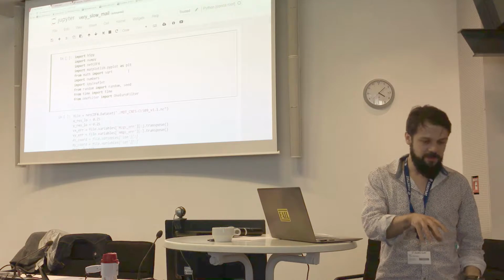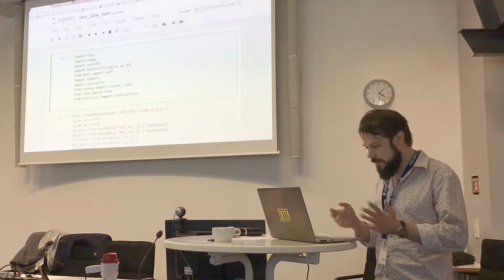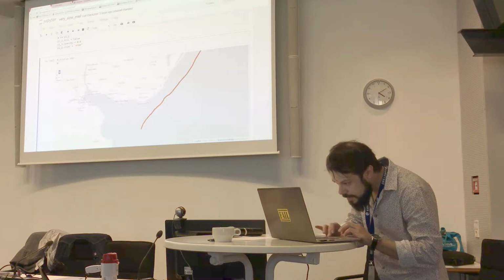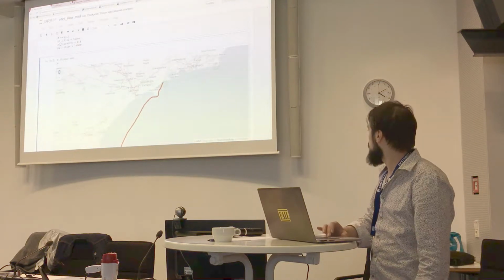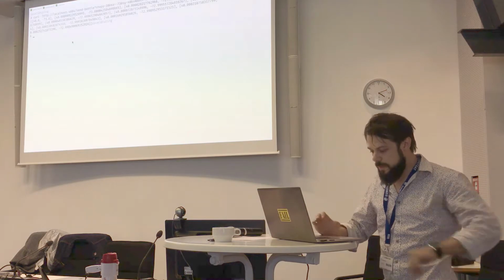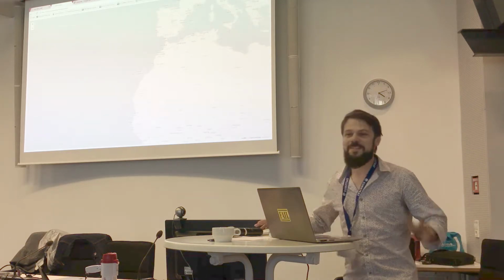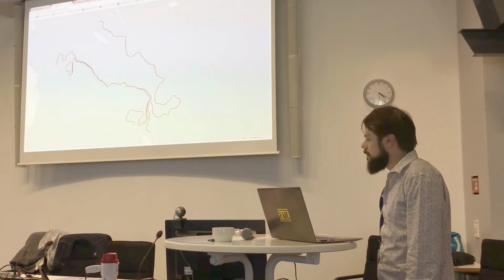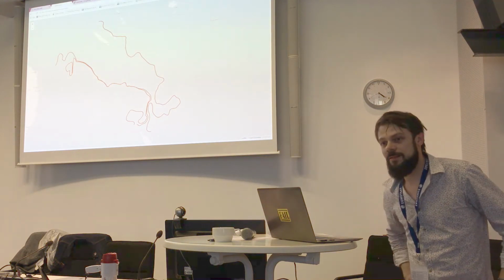DataVizRM Hackathon Presentation 5-7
Tackle different weather and climate-related challenges defined by EUMETSAT using programming, data visualization, hardware, design and many other specialties! Inspire each other while you learn and create using stories, code, design and, most of all, YOUR ideas.